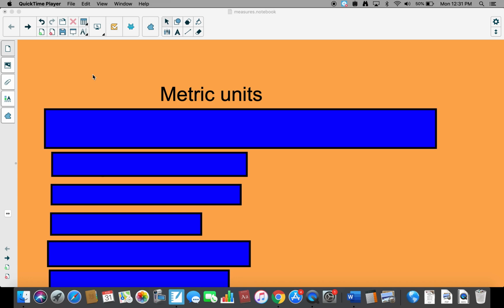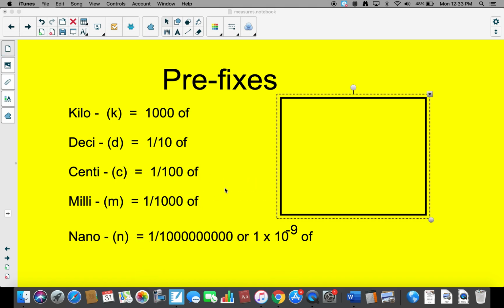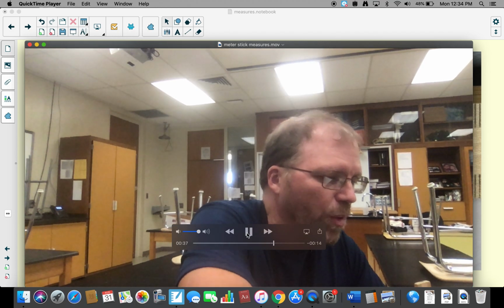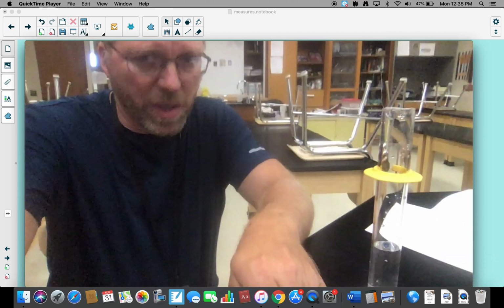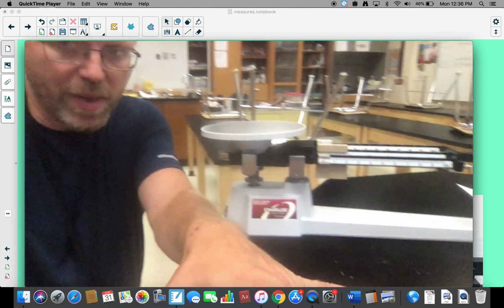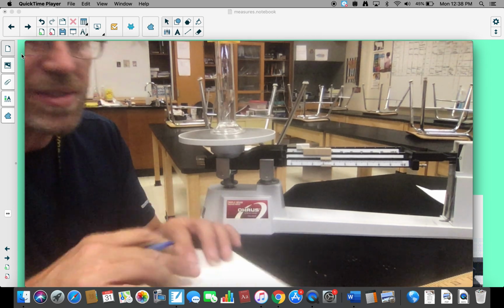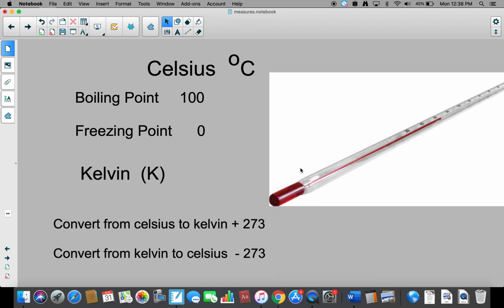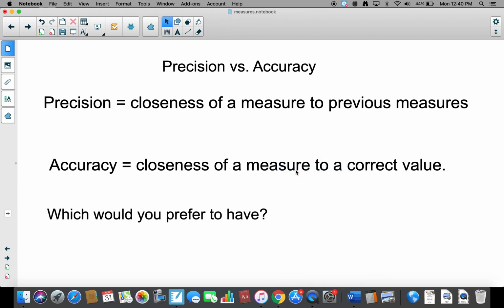Units & Measures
Take notes, and be prepared to discuss in class.